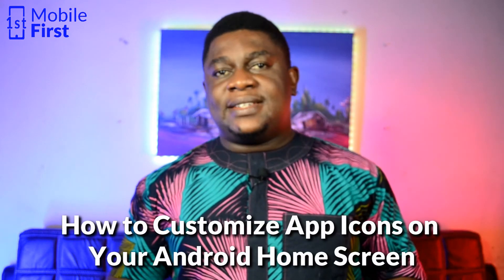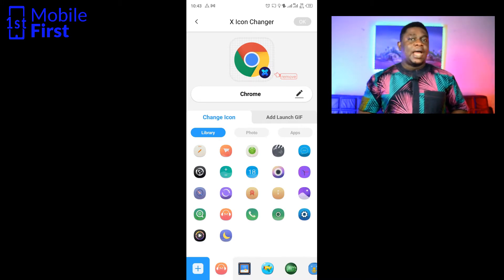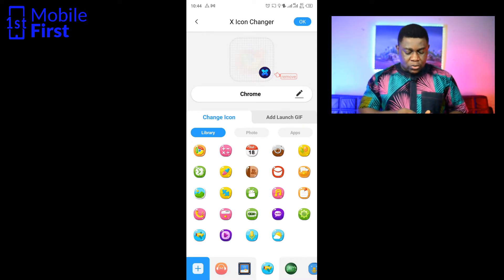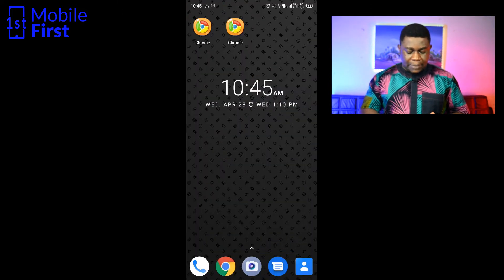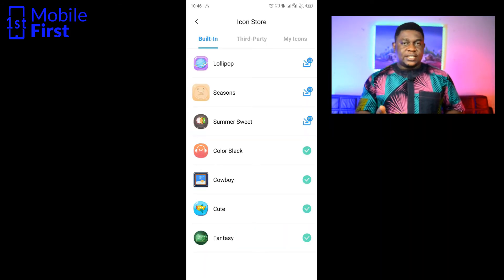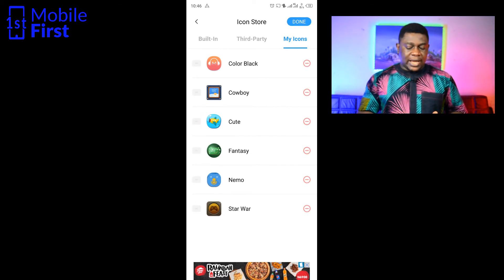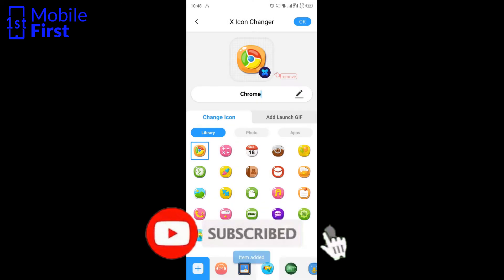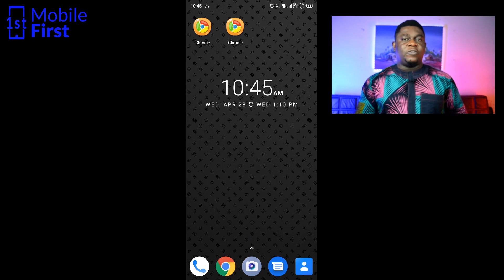How to Change App Icon on Your Android Phone | X-Icon Changer Tutorial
To be able to change app icon on your android phone home screen, you need to download and instal x-icon changer app from the google play store. Once installed open the app and select the app whose icon you want to change, select the replacement icon and even edit the text that is to go with the new icon. once you have done that, tap on add icon to home screen.